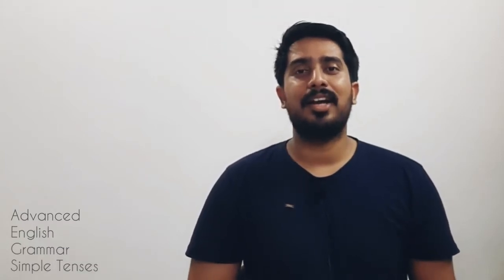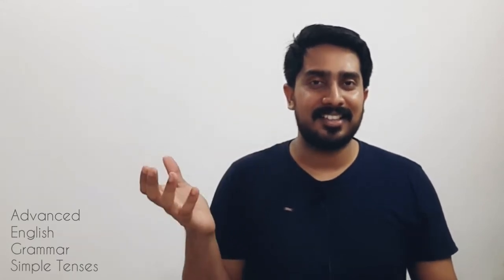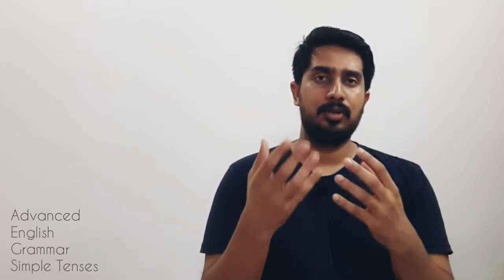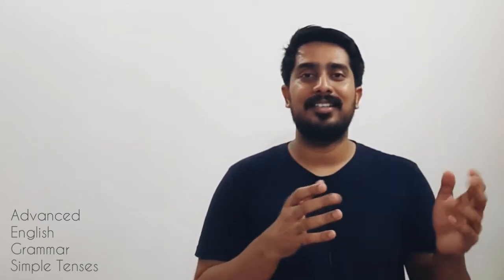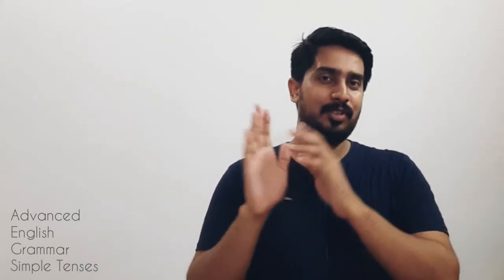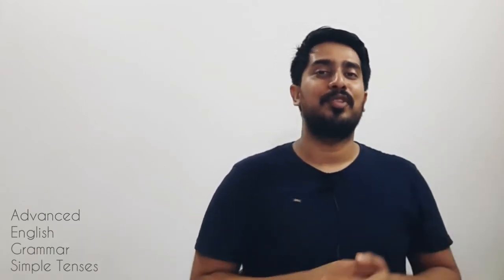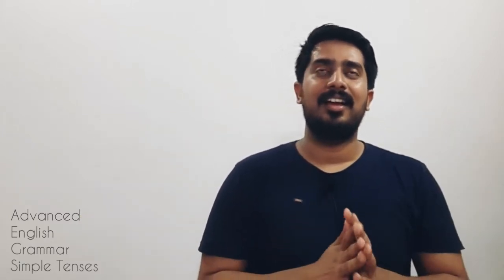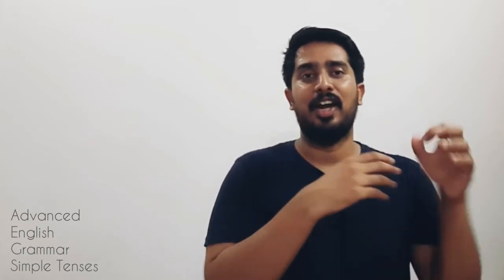Simple Tenses (Simple Present, Simple Past and Simple Future)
Part of Second Semester BA Functional English Programme University of Calicut